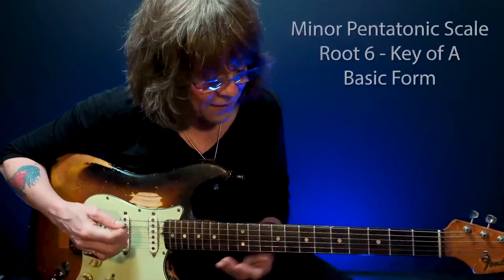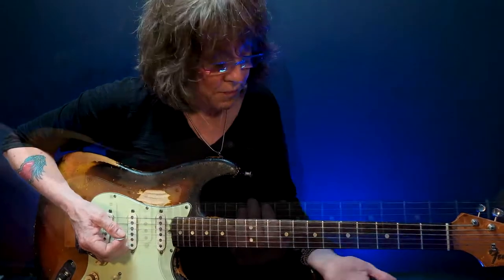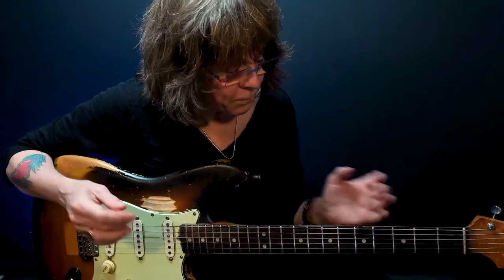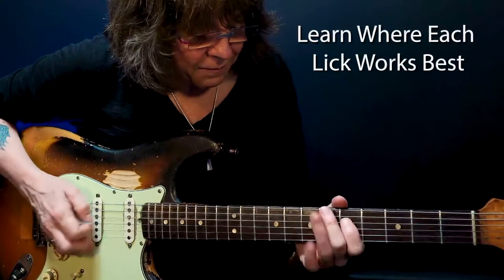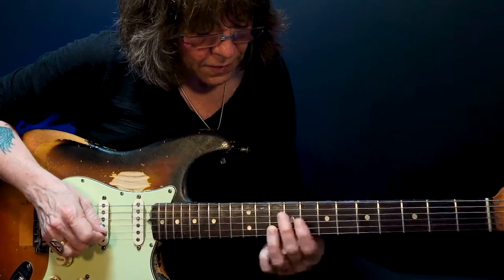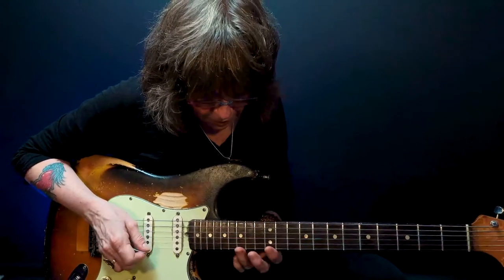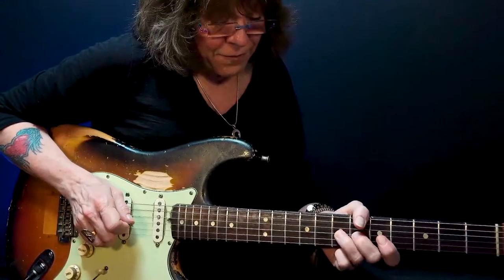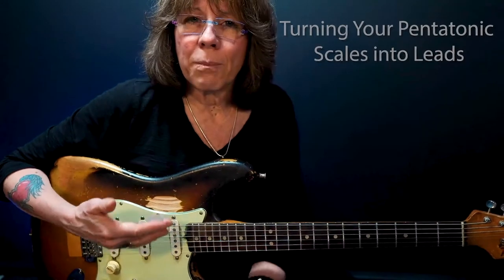Blues Scales Made Easy - UNLOCK THE POWER - Overview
In this free blues guitar lessons for beginners, I will break sown the blues scale so you discover how easy it can be to start playing solos today! I will teach you the Minor Scale, also known as The Blues Guitar Scale. You will learn the Minor Pentatonic Roadmap that I use to play lead, and how THE 5 Note A Minor Blues Scale make playing blues guitar easy.

If you do not know your minor pentatonic scales - watch this series first:

00:00 Overview
00:18 50 Licks Squared - the Easiest Pentatonic Pattern to Learn!
01:10 Minor Pentatonic  - Root 6 Basic Form
01:22 Minor Pentatonic - Root 6 Expanded Form
01:33 Minor Pentatonic  - Root 5 Basic Form
01:43 Minor Pentatonic  - Root 5 Expanded Form
01:54 5-Note Pattern Pentatonic - Root 6
02:24 5-Note Pattern Pentatonic - Root 5
03:03 Turn One Lick into FIVE Licks
04:12 The Blue Note - b5
04:55 Know where your Root 6 & root 5 are located
05:40 Learn Where Each Lick Works Best
06:32 String Bending Techniques
07:30 Target Notes to Bend in Root 6 Pentatonic
08:22 Target Notes to Bend in Root 5 Pentatonic
10:50 Adding the Blue Note to the 50 Licks Pattern
11:59 Turning Your Pentatonic Scales Into Leads

 ► Learn how to play guitar! Start your guitar journey today!

🚀 Looking to take your guitar skills to the NEXT LEVEL?
 ► Work with me 1-on-1, in-person or online, via Zoom!  All lessons are recorded!

🎵 Visit Kelly Richey’s TrueFire Cutting Edge Channel for guitar tutorials, tab, and backing tracks!
 ► Everything you need to learn how to play! 🎸

Teacher, Performer, Writer, and Recording Artist.

Blues guitarist, Kelly Richey stands as a beacon in the music industry, renowned for her relentless dedication and dynamic presence. Often hailed as “Stevie Ray Vaughan trapped in a woman’s body, with Janis Joplin screaming to get out,” Kelly’s prowess on the guitar is undeniable. With over 30 years of experience as a guitar instructor, she has guided thousands of students worldwide, sharing her passion and expertise in guitar mastery.

As a prolific songwriter and recording artist, Kelly has unveiled 16 albums, each a testament to her artistic journey. Leading her band, she has captivated audiences in over 4,000 performances, journeying through a staggering one million miles across the USA, Canada, Europe, and Australia. Her music isn’t just heard; it’s experienced.

Experience the transformative power of Kelly Richey’s music. Dive into her story, explore her discography, or schedule a one-on-one session to discover the profound impact of her musical journey.